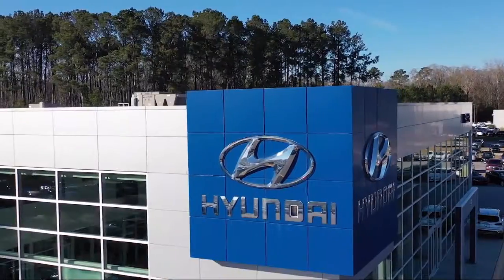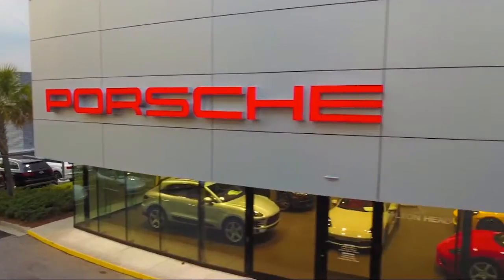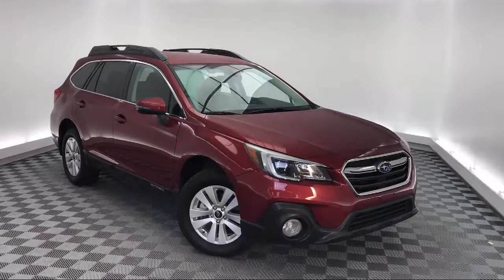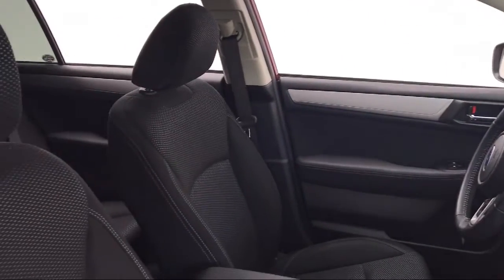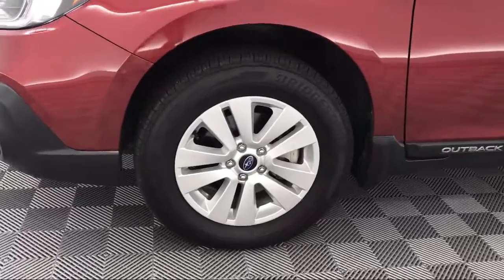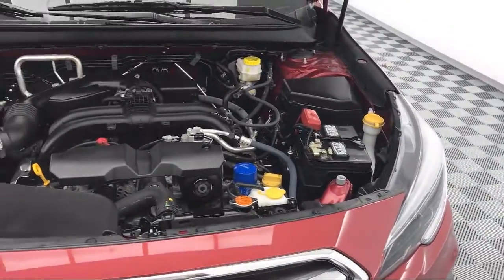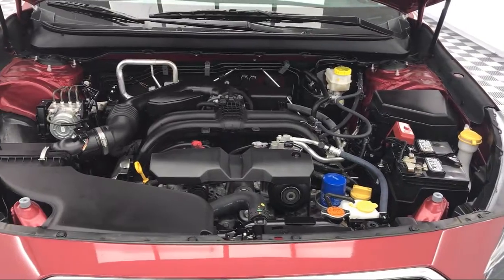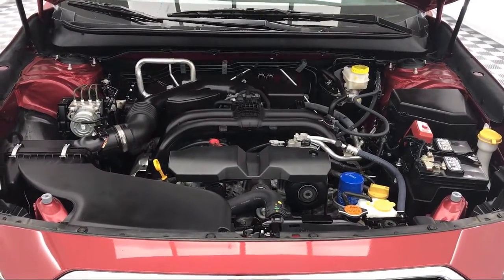2018 Subaru OUTBACK Sport Utility 2.5i Savannah Hilton Head Beaufort Bluffton Pooler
2018 Subaru OUTBACK Sport Utility 2.5i Stock Number: SP313131 Vin:4S4BSAFC3J3313131.

111 Drivers Way Suite A